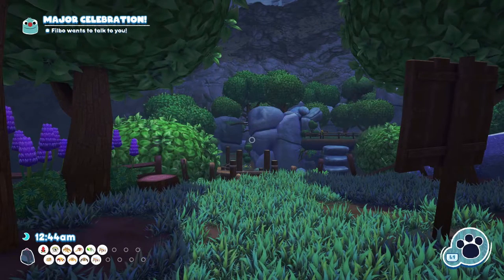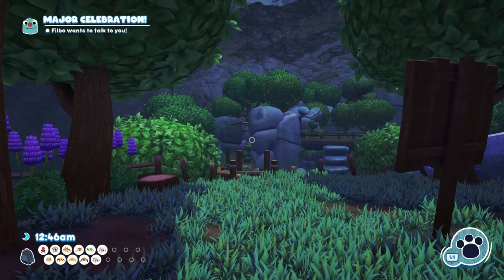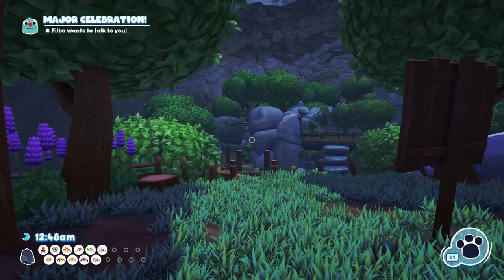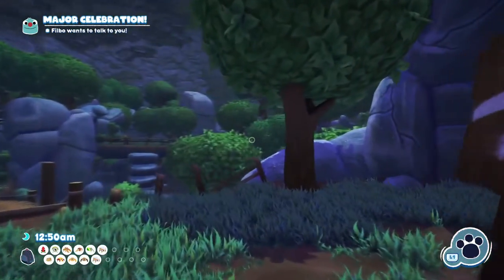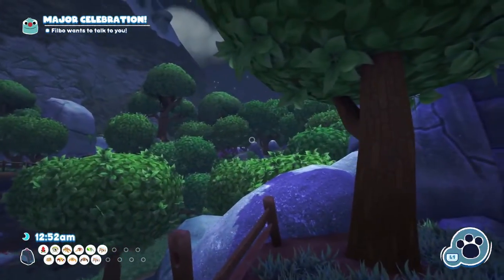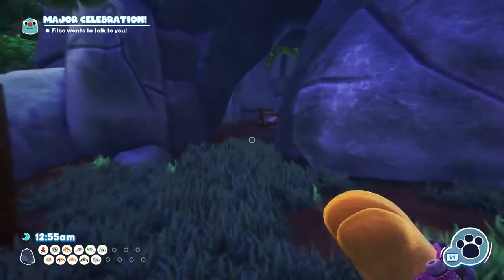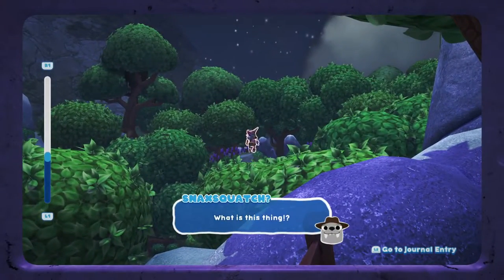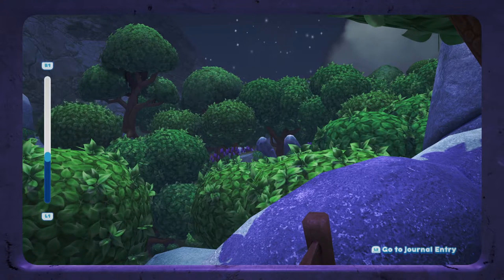WHERE TO FIND THE SNAXSQUATCH AT GARDEN GROVE - BUGSNAX - EASTER EGG LOCATION - CANDID CRYPTID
1. HOW TO CRACK TWO EGGLERS IN BUGSNAX -SHELDA SPEAKS IN RIDDLES - EGGLIGHTENMENT! - SIZZLIN SANDS
2. HOW TO CRACK TWO EGGLERS IN BUGSNAX - SHELDA SPEAKS IN RIDDLES - EGGLIGHTENMENT! - SIZZLIN SANDS
3. HOW TO CATCH AN INCHWRAP IN BUGSNAX - SHELDA LOSES FAITH - DREAM OF BUGSNAX! - FLAVOR FALLS
4. WHERE TO FIND A GREEN PEELBUG IN BUGSNAX - SHELDA LOSES FAITH - DREAM OF BUGSNAX - SCORCHED GORGE
5. HOW TO SUMMON AND CATCH THE MOTHZA SUPREME IN BUGSNAX - CROMDO DOES CRIME - A SLICE OF HEAVEN!
6. HOW TO COMPLETE DIG THAT DIRT BUGSNAX QUEST - BEFFICA - FIND OUT WHAT WAMBUS DOES BETWEEN 10 PM 1 AM TRIP SHOT
7. HOW TO COMPLETE HAVE A BALL BUGSNAX QUEST - GRAMBLE - GUIDE THE BUGGY BALL THROUGH THE CORSE
8. HOW TO CATCH A PEELBUG IN BUGSNAX -  GRAMBLE -  SIMMERING SPRINGS - ORANGE GREEN RUBY YELLOW
9. HOW TO CATCH A PINEANTULA IN BUGSNAX -  WIGGLE -  PEN PINEAPPLE SAUCE SLINGER
10. WHERE TO FIND AND HOW TO CATCH A SPRINKLEPEDE IN BUGSNAX - SHELDA LOSES FAITH - FALSE IDOL!
11. HOW TO CATCH A POPTICK IN BUGSNAX - WIGGLE - POP MUSIC CATCH FEED TWO POPSTICKS
12. HOW TO COMPLETE DON QUIXOTE QUEST IN BUGSNAX - CROMDO - KNOCK THREE WINDMILLS INTO WORKING ORDER
13. HOW TO COMPLETE THE BIG SNOOP PART 2 IN BUGSNAX - BEFFICA SNEEKS THE TRUTH - FIND 3 GRUMPY SNACKPODS
14. HOW TO CATCH AN INCHERRITO IN BUGSNAX - WAMBUS DIGS DEEP - UNDERGROWTH! - SIZZLIN SANDS
15. HOW TO CATCH A NOODLER IN BUGSNAX - FLOOFTY CHANGES EVERYTHING - USE YOUR NOODLE! - GRATER LESSER
16. HOW TO CATCH A MEGAMAKI IN BUGSNAX - WIGGLE GETA INSPIRED - DANCE WITH THE DRAGON - BOILING BAY BUG NET
17. WHERE TO FIND THE SNAXSQUATCH AT GARDEN GROVE - BUGSNAX - EASTER EGG LOCATION - CANDID CRYPTID
18. HOW TO CATCH A SHERBIE IN BUGSNAX - WAMBUS DIGS DEEP - UNDERGROWTH! - BOILING BAY
19. HOW TO CATCH A PREYING PICANTIS IN BUGSNAX - GRAMBLE GROWS HIS HORDE - MORE TO LOVE! - SIZZLIN SANDS
20. HOW TO CATCH A MAMA MEWON IN BUGSNAX - CHANDLO TESTS HIS MIGHT - THROW DOWN - FLAVOR FALLS
21. HOW TO CATCH A MT SODIE IN BUGSNAX - EGGABELL KEEPS HER COOL - THE SUNNY SIDE! - FROSTED PEAK
22. HOW TO CATCH A DADDY CAKE LEGS IN BUGSNAX - SNORPY SAVES THE WORLD - CAKE BOSS - FROSTED PEAK
23. WHERE TO FIND THE SNAXSQUATCH AT SCORCHED GORGE - BUGSNAX - EASTER EGG - CANDID CRYPTID
24. WHERE TO FIND THE SNAXSQUATCH AT GARDEN GROVE - BUGSNAX - EASTER EGG - CANDID CRYPTID